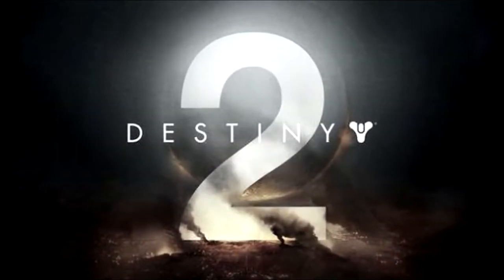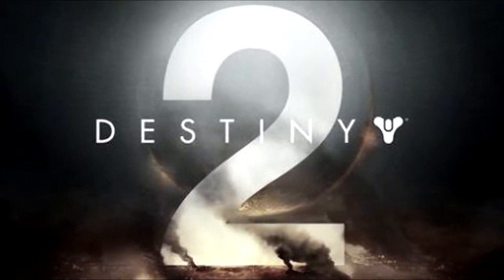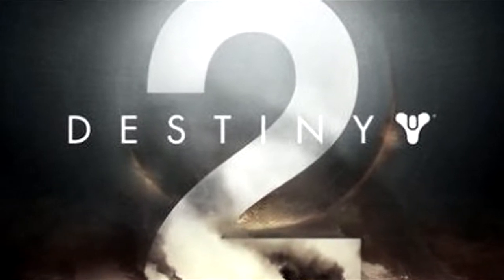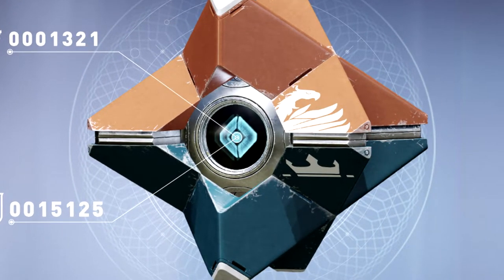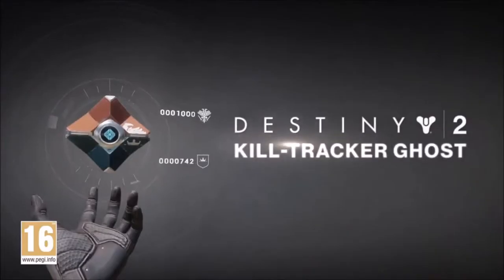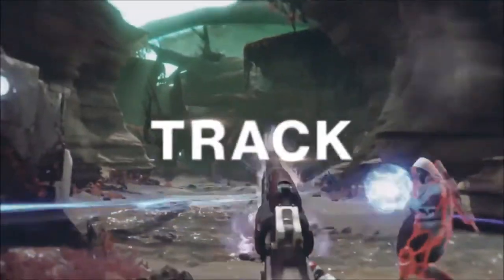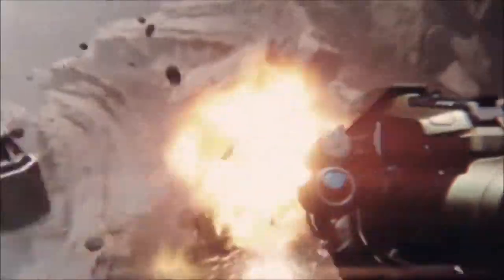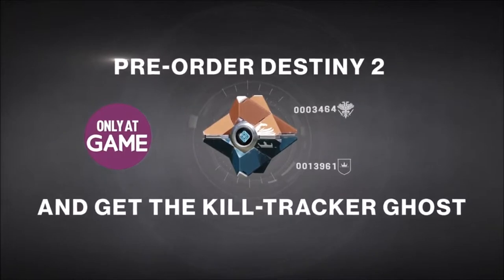NEW KILL TRACKING GHOST SHELL! PRE-ORDER BONUS!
Hey mah people! In this super legit video I'll be showcasing the brand new kill tracking ghost that you get from pre-ordering Destiny 2! GO GET DAT SHIZA!